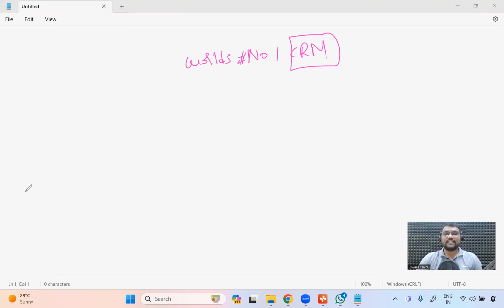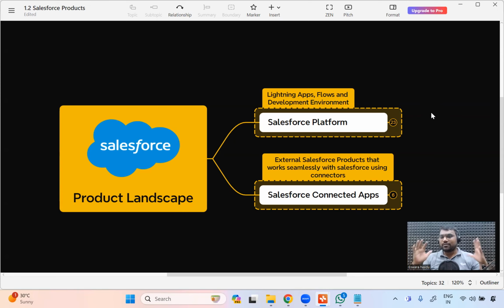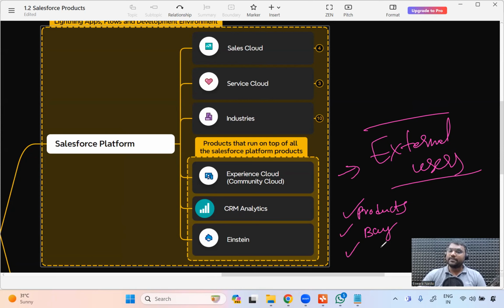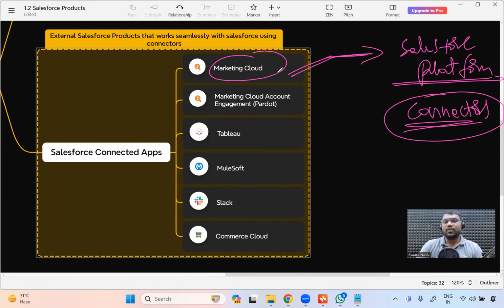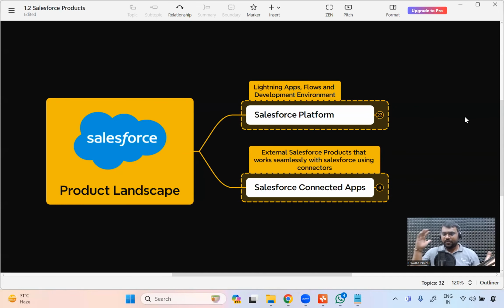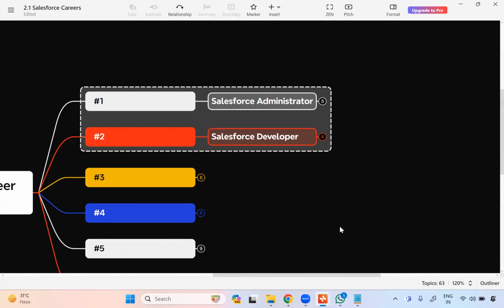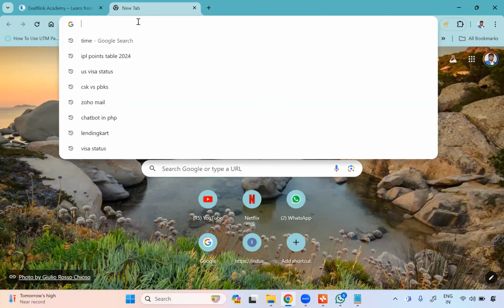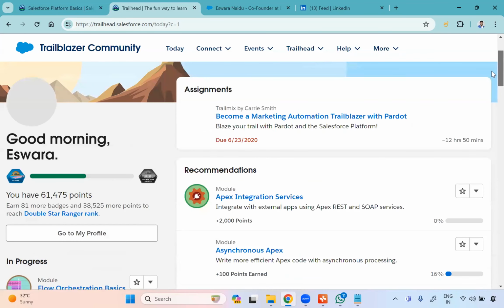Session 01 - SALESFORCE AND ITS ECOSYSTEM @exaltlinkacademy | For enquiries: 8929593669